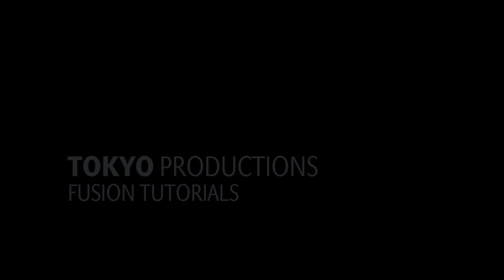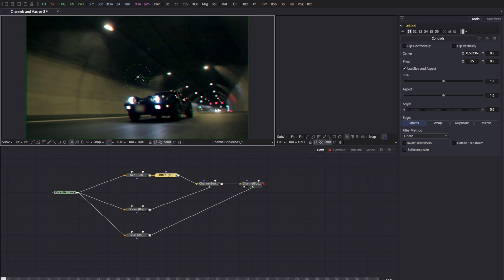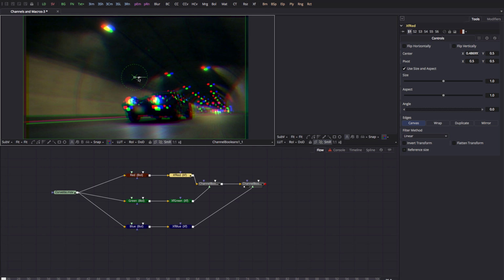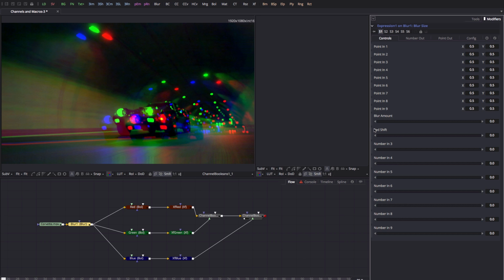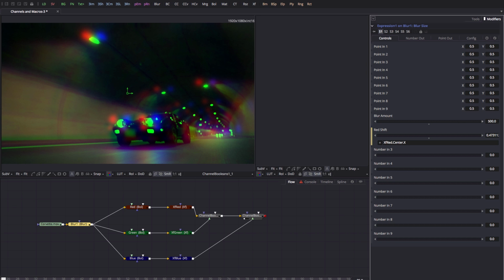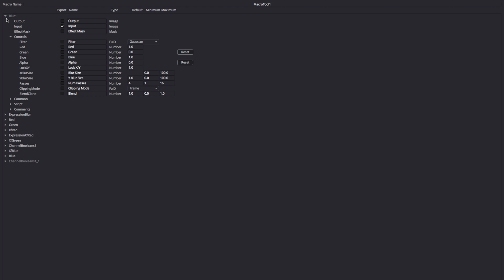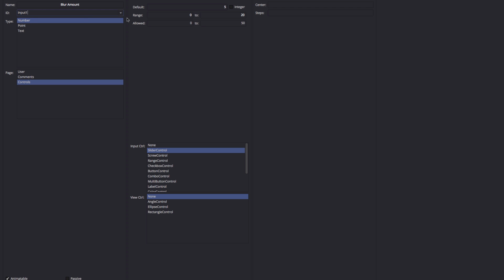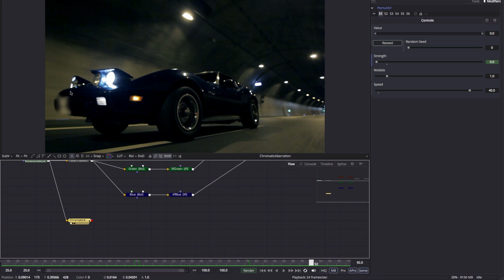DaVinci Resolve Fusion Tutorial - Expressions & Macros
An easy-to-follow introduction to using basic expressions and creating a macro in Fusion - along the way we look at creating a chromatic aberration effect with these techniques. For a more in-depth guide to expressions in Fusion, here's a new tutorial